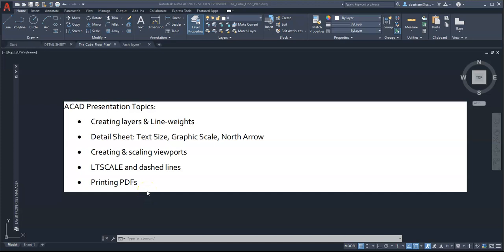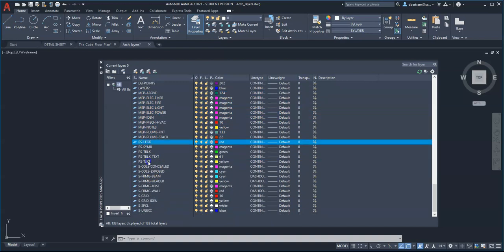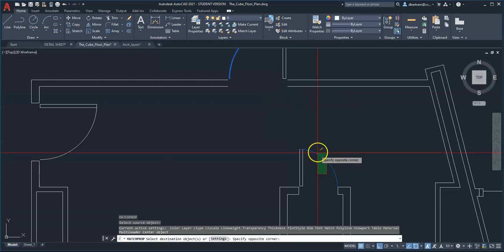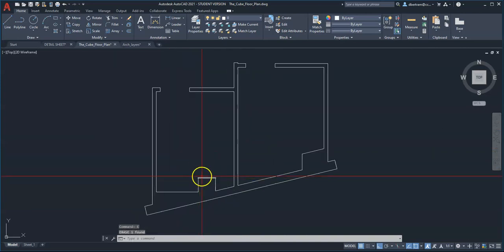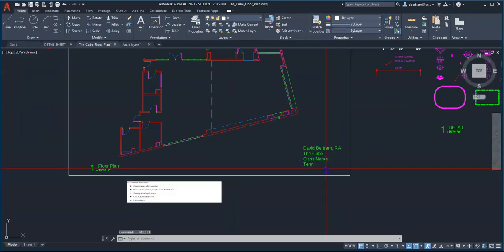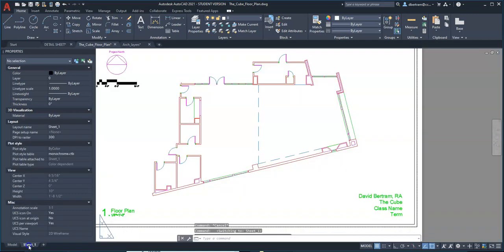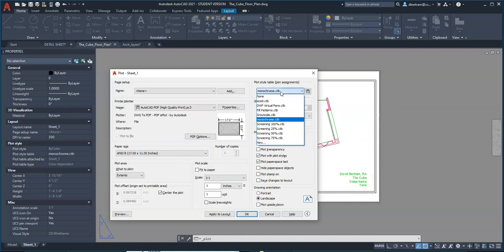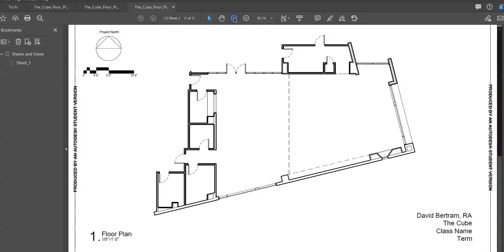ACAD Preparing Drawings for Presentation